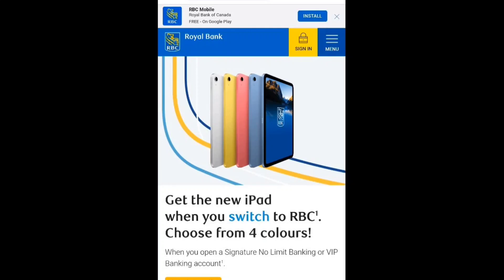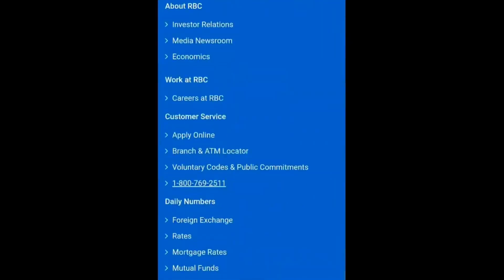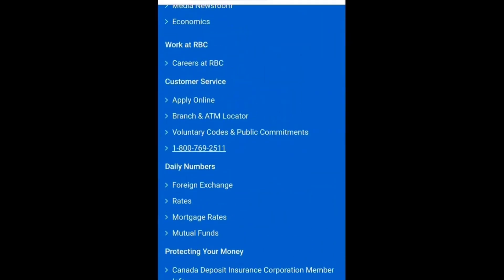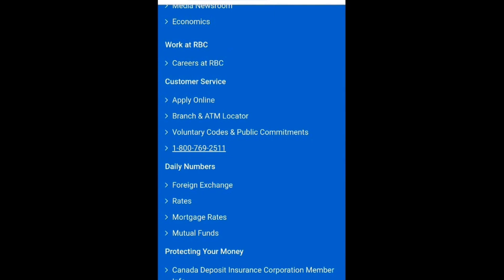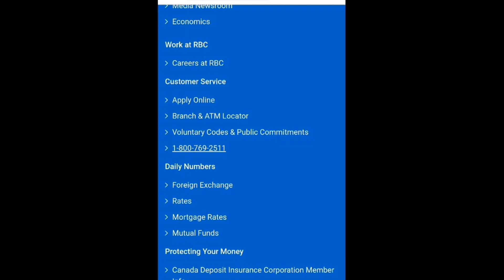How to Activate RBC Royal Bank Debit card using app 2023 tutorial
how to activate rbc debit card using app 2023 tutorial

your queries -

activate rbc debit card using mobile,
how to activate rbc debit card using mobile app,
how to activate rbc debit card online,
activate rbc debit card,
how to use rbc debit card online,
how to activate rbc debit card,
how to use a rbc debit card online,
how to activate rbc credit card using mobile app,
how to activate client card rbc